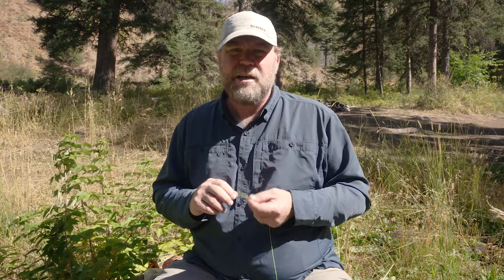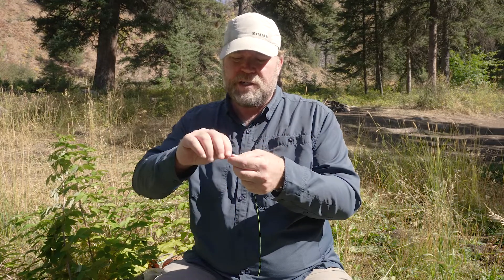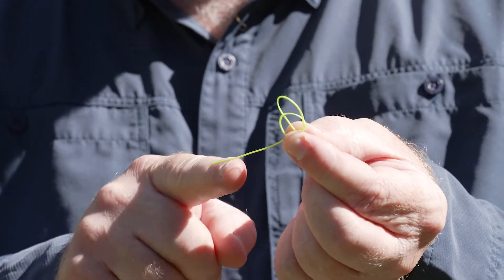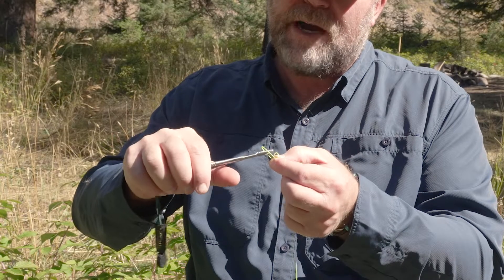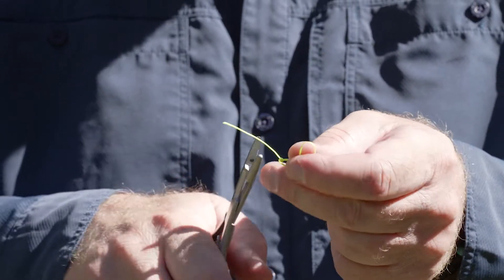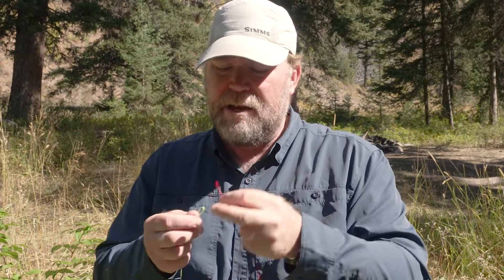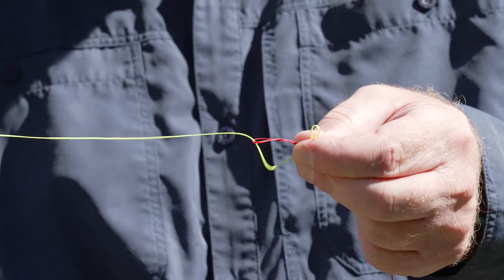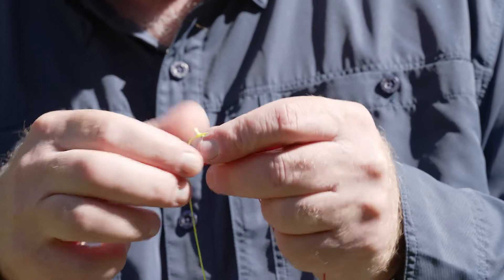How To Tie A Perfection Loop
Matt Wilhelm of Yellowstone Fly Fishing School in Livingston, Montana, describes how to tie a perfection loop. The perfection loop is an essential knot used in fly fishing to create the loop-to-loop connection between fly line and leader.